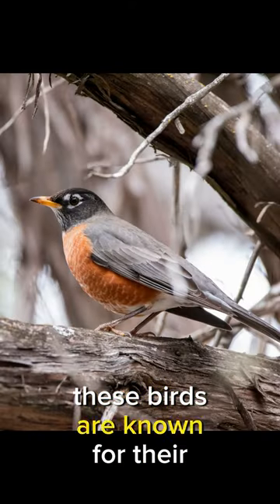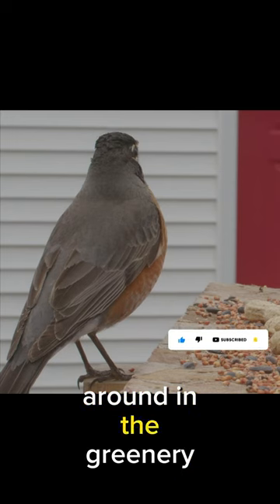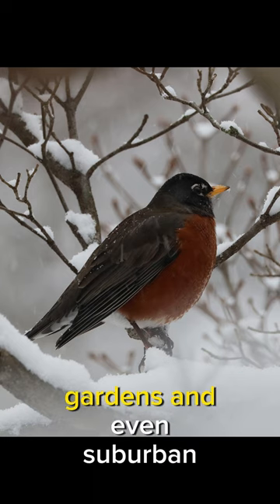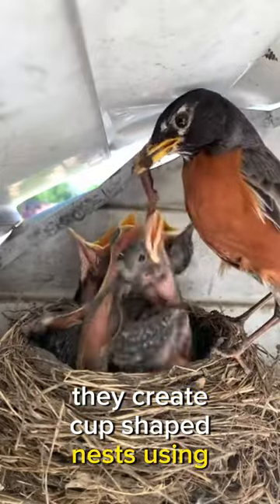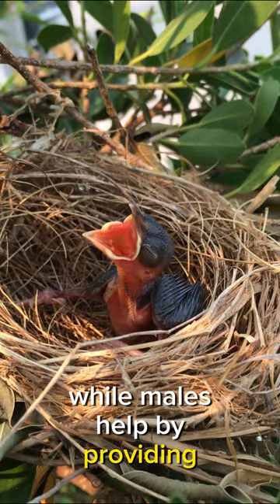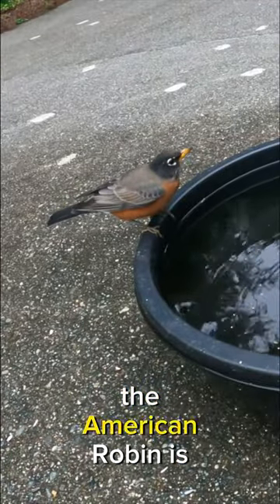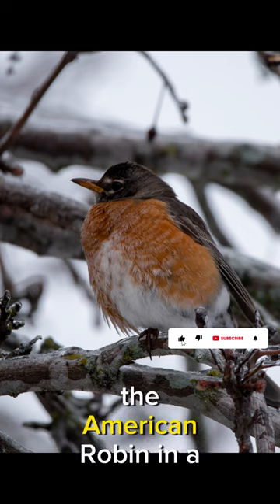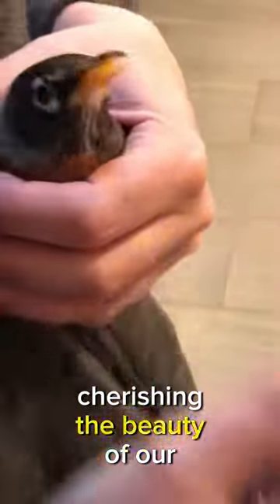Discovering American Robins: A Visual Journey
🔍 Explore the enchanting world of the American Robin in our latest video! 🐦 Join us as we uncover the fascinating life and habits of this iconic bird, celebrated across North America for its cheerful presence and distinctive red breast.

🌳 Nestled in the heart of nature, the American Robin is a herald of spring, bringing a burst of color to gardens and parks. Learn about its migratory journey, nesting habits, and the unique behaviors that make it a cherished symbol of the changing seasons.

🔎 Discover the American Robin's foraging techniques, its role in maintaining ecological balance, and the melodious tunes that make it a favorite among birdwatchers and nature enthusiasts. From brilliant red plumage to charming antics, this video provides a front-row seat to the captivating world of the American Robin.